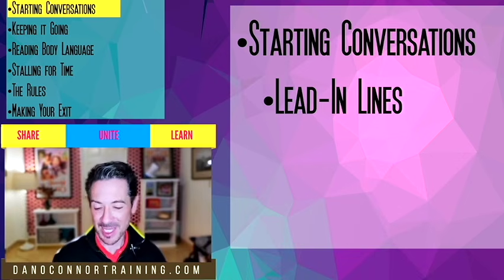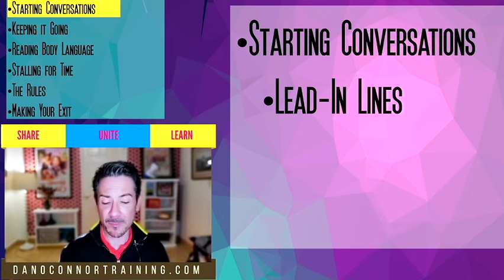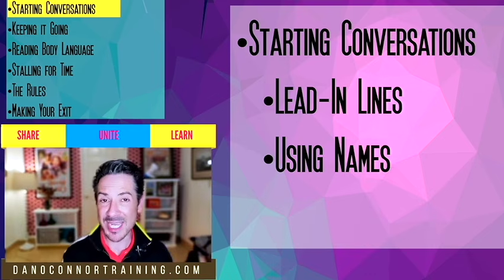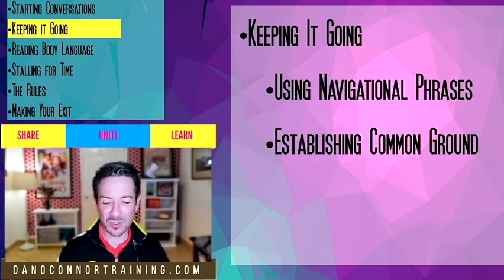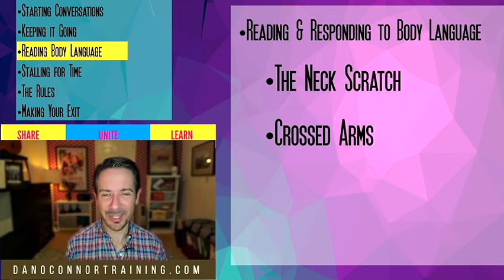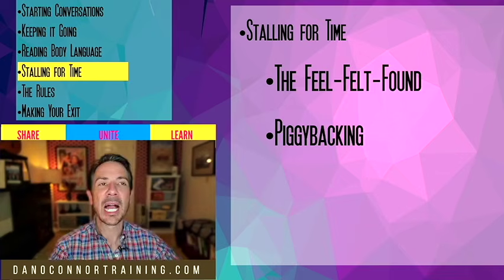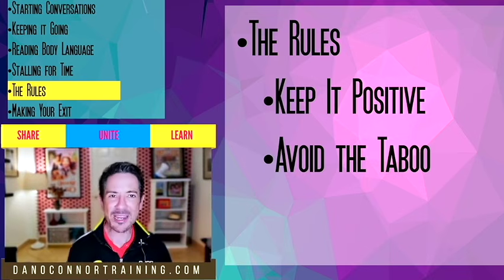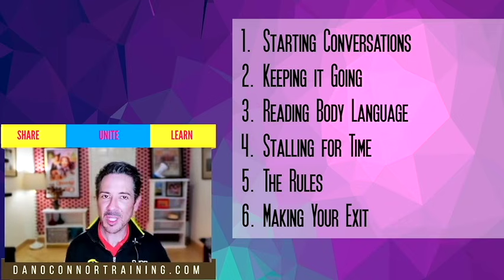"Don't Be Fake!" 15 Communication Skills For More Meaningful Conversations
If you find these videos useful, please consider supporting my channel
to learn more about how to make small talk without feeling awkward and other introvert communication skills training courses.

Learn how to improve communication skills and have a conversation with anyone about anything--for introverts and others.  Personal communication skills coach Dan O'Connor gives you secrets for making small talk, and if you're on the spectrum or an introvert, or just plain shy--these secrets are going to make your life so much easier.

With just a few new interpersonal communication skills you will be able to make small talk and hold a conversation with skill and finesse. The following outline tells you what you'll learn in today's free effective communication skills training course online from Dan O'Connor.  You'll notice they include starting conversations, and how to keep the conversation going--and how to keep things positive--for starters!

0:00 Intro
03:09 Pt.1: Starting Conversations
03:10 Lead-in Lines
21:19 Using Names
24:09 Body Language
27:18 Pt 2: Keeping it Going
27:22 Navigational Phrases
31:01 Establishing Common Ground
34:58 Practicing Goat-Hiding
37:32 Pt 3: Reading and Responding to Body Language
37:55 The Neck Scratch
38:47 Crossed Arms
39:52 The Inviting Touch
41:11 Pt 4: Stalling for Time
41:52 The Feel-Felt-Found
49:00 Piggybacking
53:42 Pt 5: The Rules of Communication
53:47 Keeping it Positive
54:55 Avoiding the Taboo
55:57 Bringing others In
57:39 Pt 6: Making Your Exit
57:40 Transitional Phrases
59:43 Exit Lines
01:01:52 The Surprise P-E-C
01:03:23 Review

If you like these communication skills courses for free online, you'll love Dan's website and store.  And be sure to check out his communication skills books Energy Vampire Slaying: 101 and Say This Not That!  Both can be found on Dan's website, or on Amazon, where you'll see their 4.5 out of 5 star ratings.

Of course, Dan's most popular and comprehensive business and interpersonal communication skills training program in English is Step Out of the Shadows and Speak!! If your communication needs are general--you don't know where to begin--start with this 50-lesson program, available in Dan's store at:

Being a big believer in listening to what the world is telling you to do rather than telling the world what you’d like to do, once he received enough suggestions to get into teaching, Dan started teaching on the elementary level at Harland Johnson Del Bosque before becoming a professor at Autonoma University Guadalajara, and ultimately taking his unique teaching style to the world with Dan O’Connor Training.